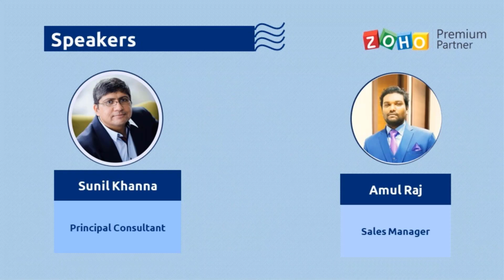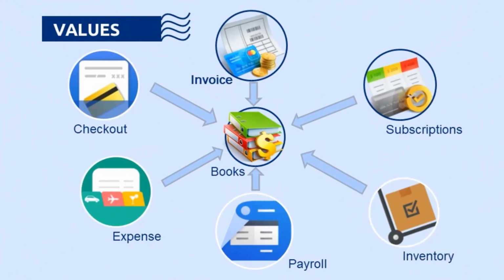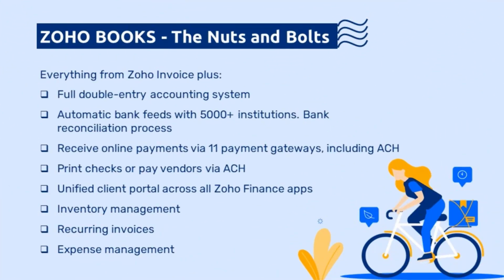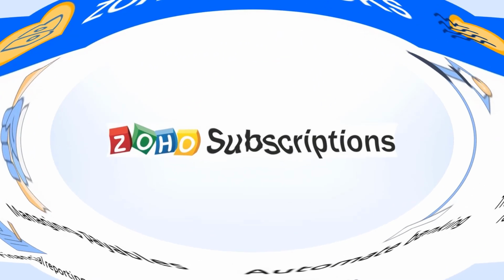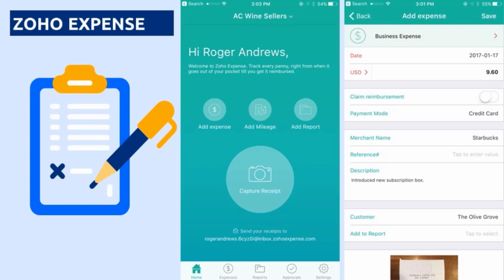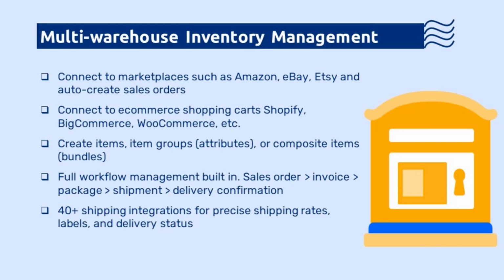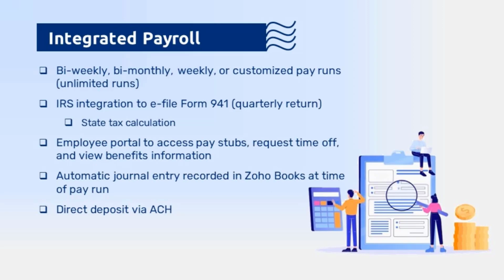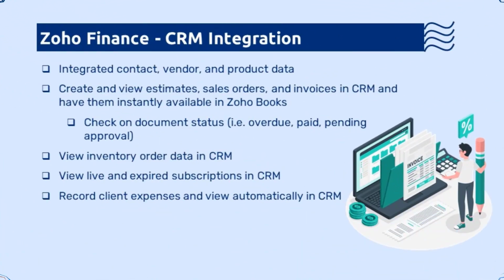Webinar on Zoho Finance Apps - Comprehensive Financial suite to Handle Entire Business Operations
In the Series of Webinars, the second video introduces you to yet another powerful Zoho Finance suite. With the help of this application, you can reduce departmental barriers, streamline your business processes, gain visibility into the order and fulfillment processes, secure hassle-free tax time, and ensure that your accounting is error-free.

You can utilize an integrated suite of apps in Zoho Finance Plus to accomplish all of your back-office tasks.

- What is Zoho Finance Plus?
- What are the benefits of Zoho Finance Plus?
- Use of apps in the Zoho Finance Plus
- Zoho Invoice
- Zoho Books
- Zoho Inventory
- Zoho Subscription
- Zoho Expense
- Zoho Checkout
- Zoho Payroll

If you are interested in learning more about Zoho Finance Suite or Zoho CRM products and how it can be integrated and implemented in your business, please visit our website and connecting with a technical consultant would be a good next step -